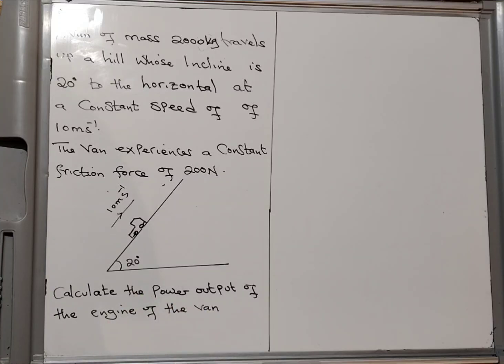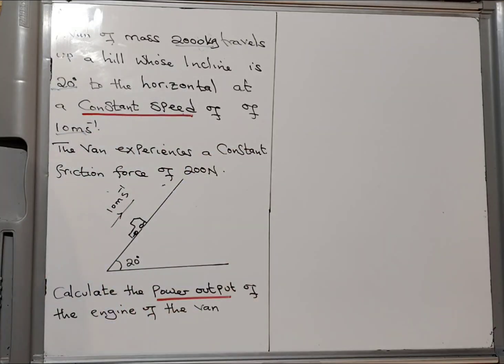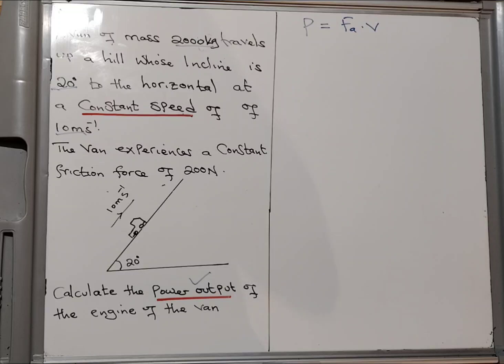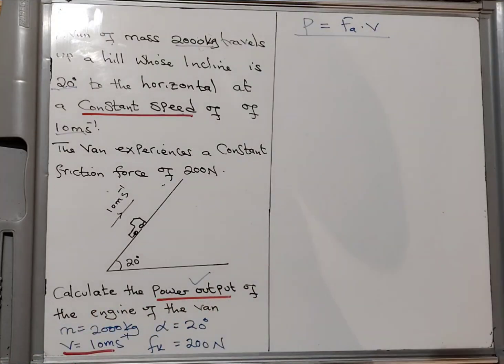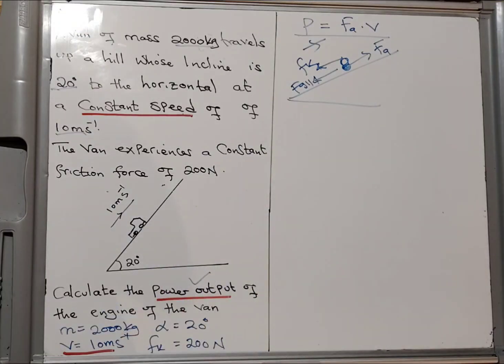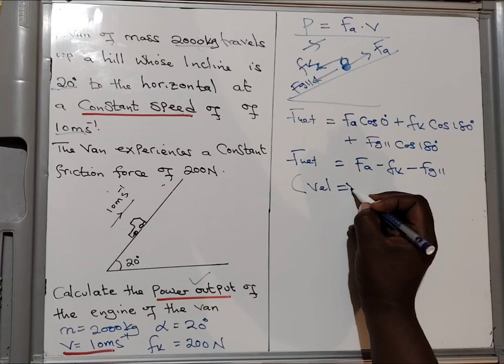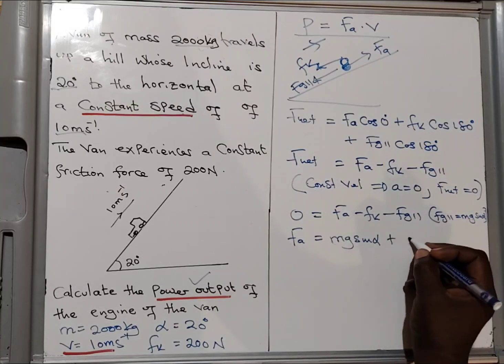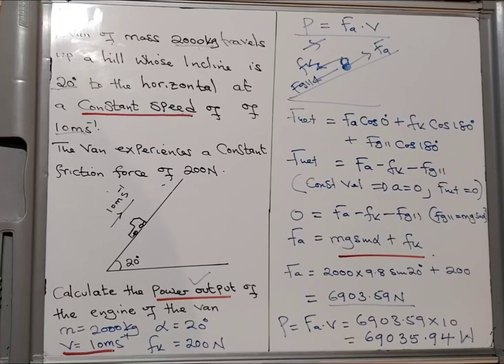Grade 12 Work Energy and Power